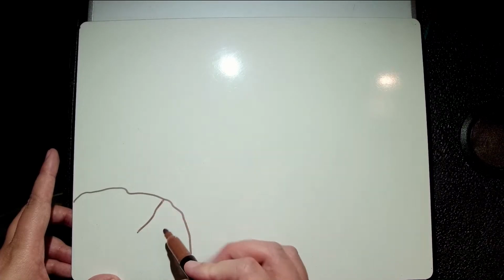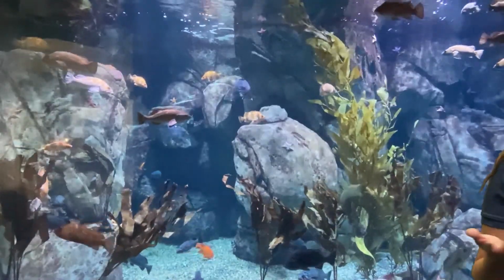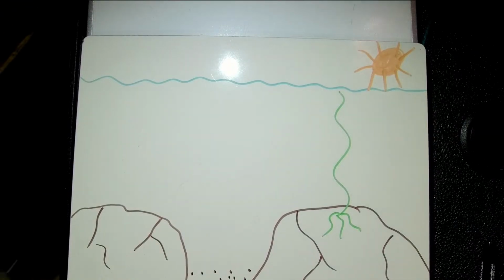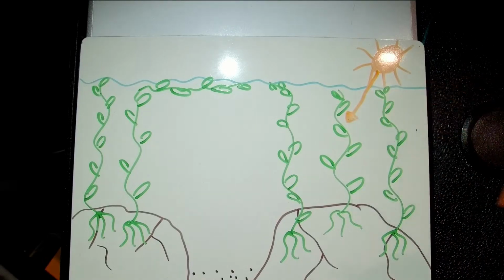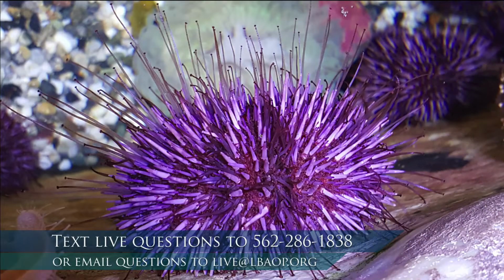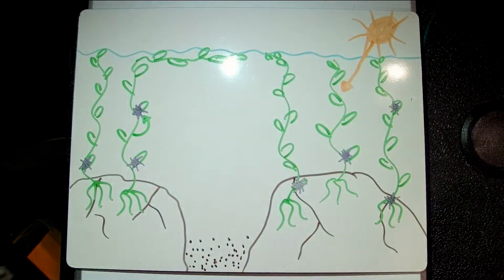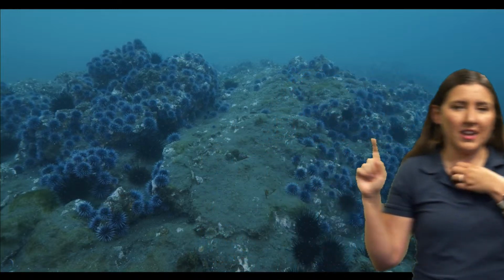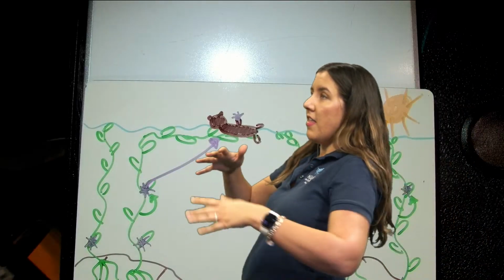Protecting Our Ocean Backyard (Gr 6-8)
Explore kelp forests and discover how they support a rich diversity of ocean life. Learn how aquariums and scientists are working together to conserve kelp forest animals.